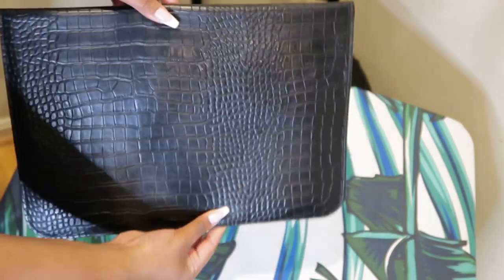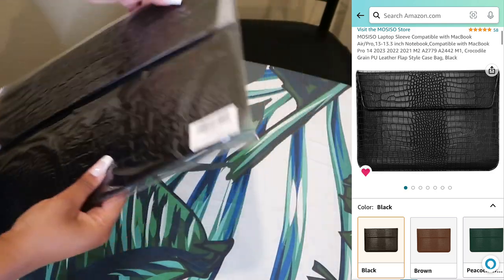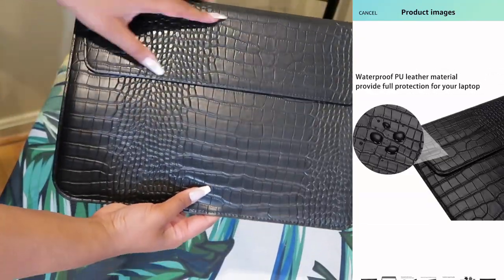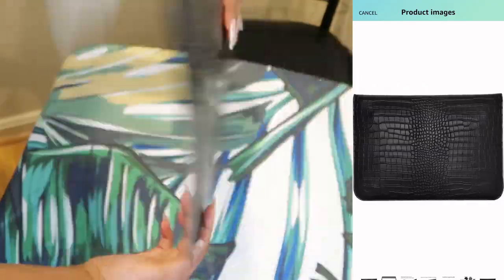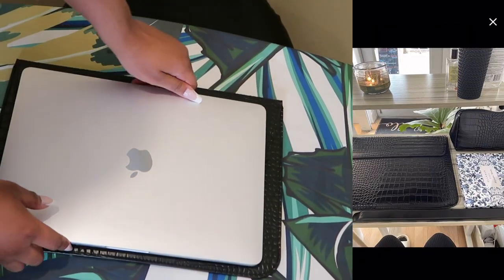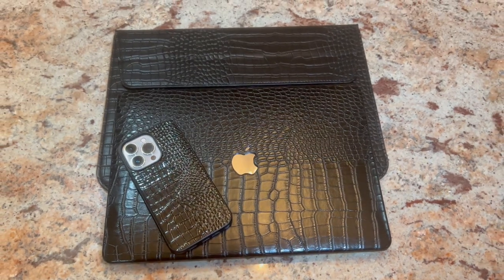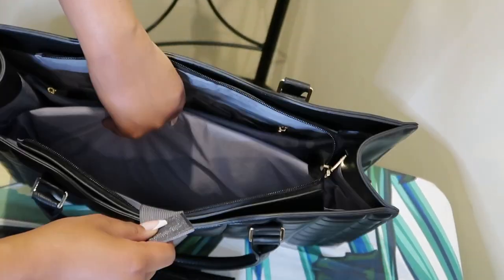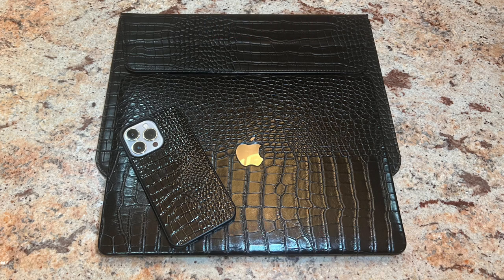Upgrade Your Laptop Aesthetic with Crocodile Textures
Protect your MacBook Pro 13" M2 in style with this sleek black crocodile laptop sleeve. This lightweight and waterproof sleeve not only keeps your laptop safe, but also features a foldable stand design and invisible magnet buckles for added convenience. Available in a variety of colors, this sleeve is perfect for both men and women. Check out the brown, green, and pink options for a fashionable and functional laptop accessory. I’ve included all of the links to everything within the video below.

✨Links
Black Crocodile Laptop Sleeve

Mystery Black Crocodile Print Leather MacBook Case
Size: Pro 13" A2338(M2)

Black Crocodile Phone Case

✨ Music Credits
Intro: Fine China - Chris Brown
Outro: Fine China - Chris Brown

00:00 Introduction
00:14 Unboxing
00:31 Features
01:05 Colors
01:35 Black Crocodile Aesthetic